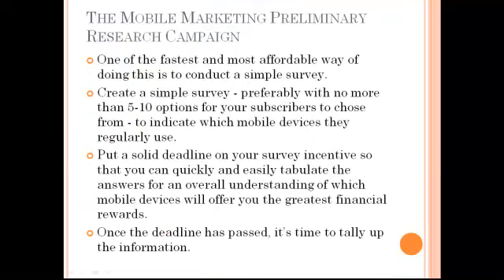How to Tuning the Mobile Marketing Website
AOA, My Name is Muhammad Altaf, I M a Youtuber. I create various videos related to Health & Beauty. Awesome tricks on beauty and health. We know how important health is and it goes hand in hand with beauty as well. The phrase "you are what you eat" means exactly that.  But it works the opposite way as well. You can use healthy foods to make your own beauty products and face masks. In this video, we have amazing DIY for nails, to awesome hacks about your period and makeup tips.